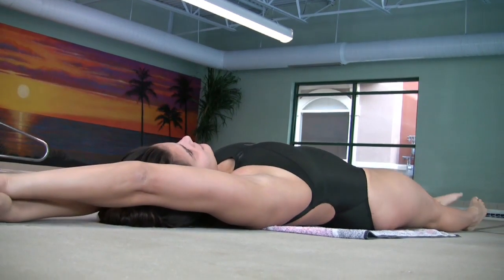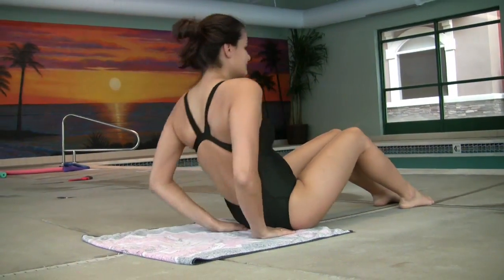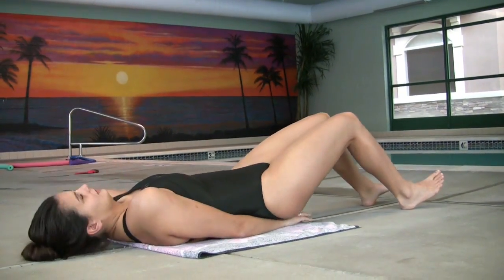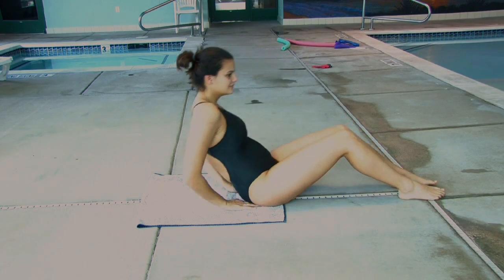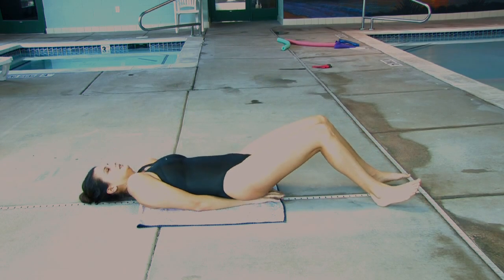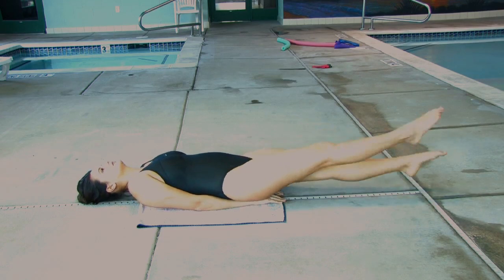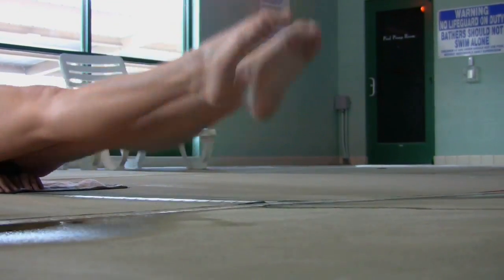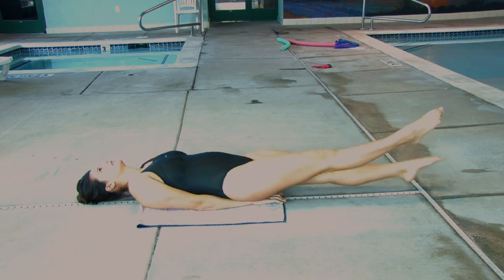Practicing the Freestyle Stroke Kick Outside of the Water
Practicing the Freestyle Stroke Kick Outside of the Water. Part of the series: Swimming. You can practice the freestyle stroke kick outside of the pool by simply lying down on a soft surface with your feet a couple of inches above the ground. Learn the safe and correct way to practice on dry land from this free video on swimming.